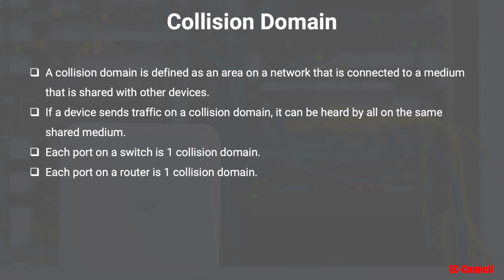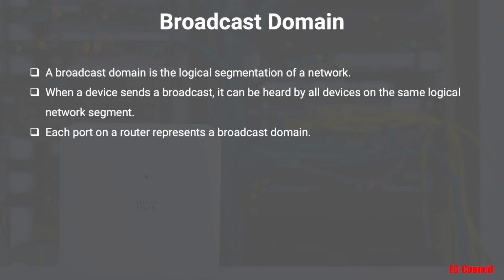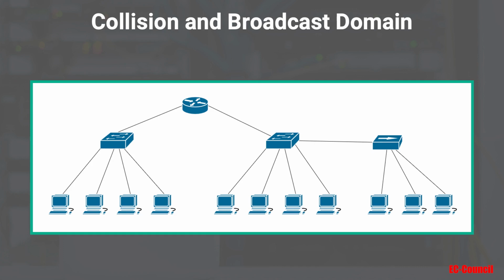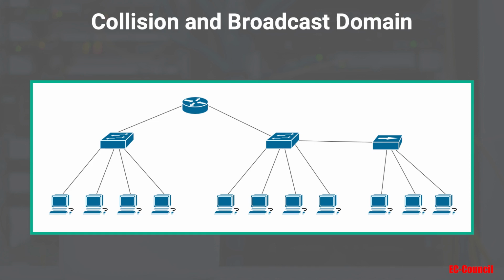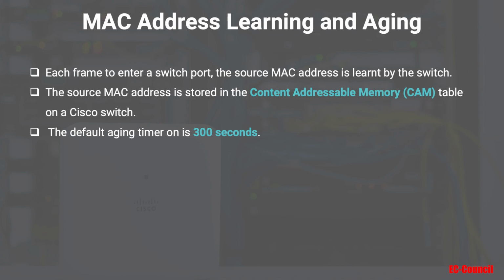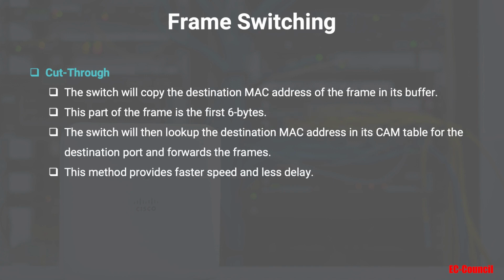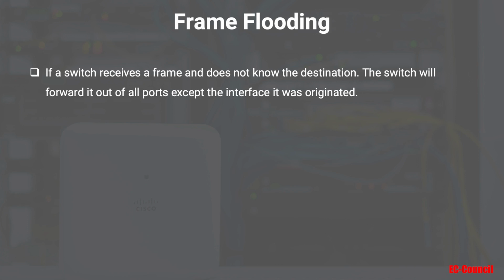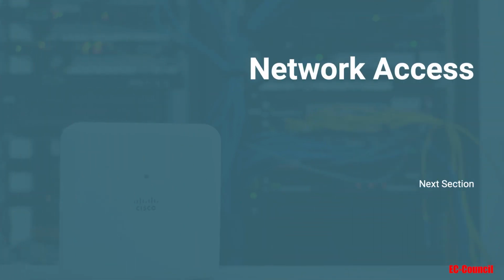CCNA 200-301 16 - Switching Concepts